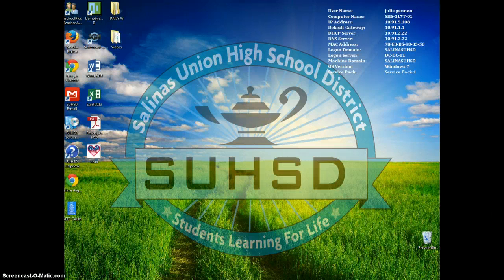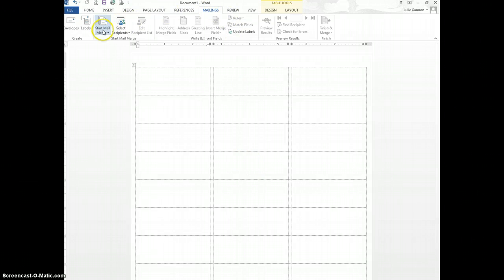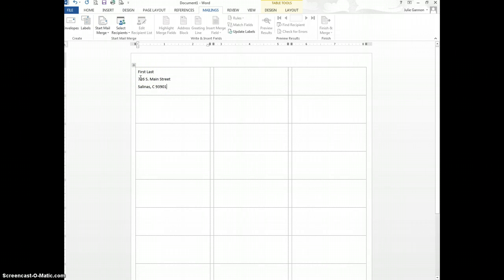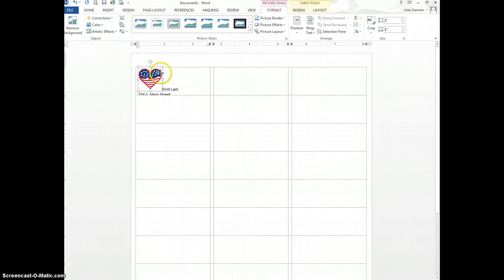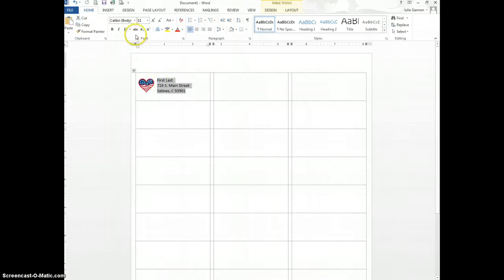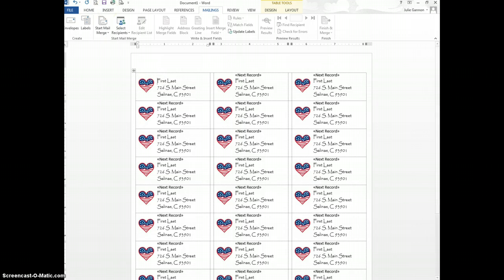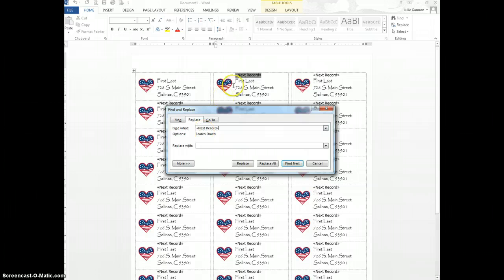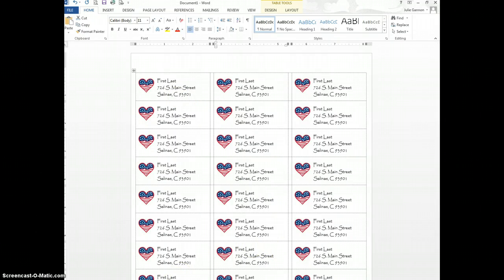Labels with Graphics